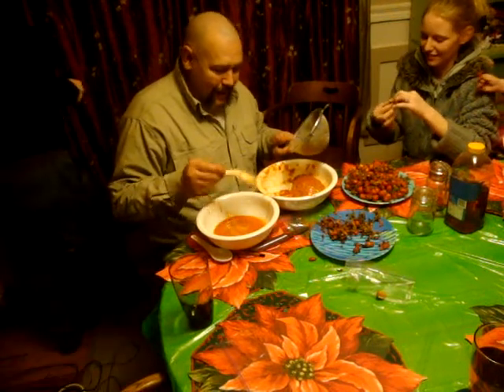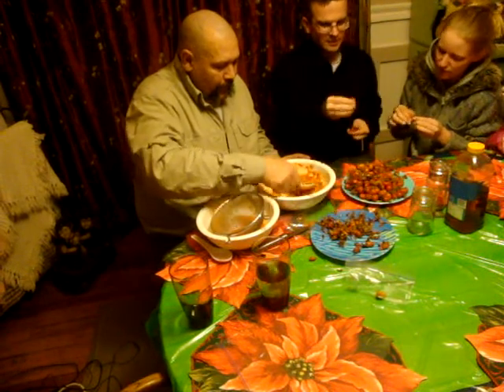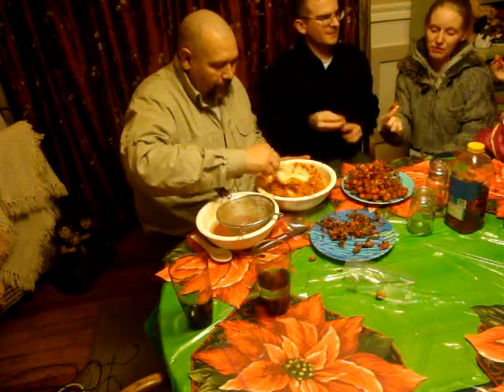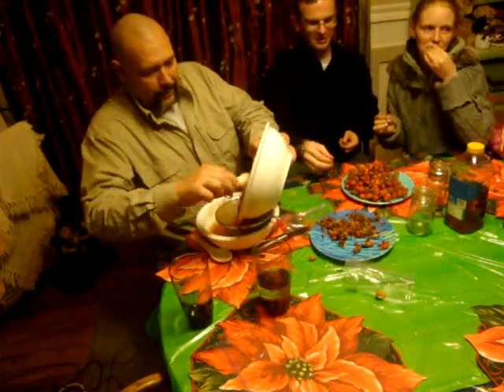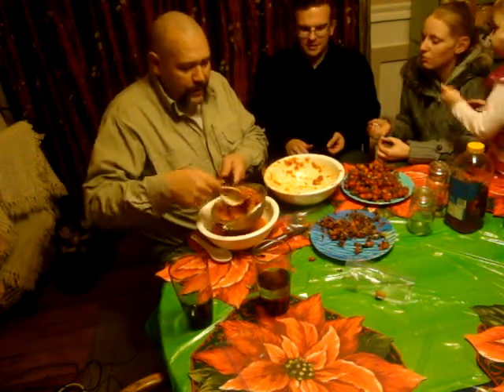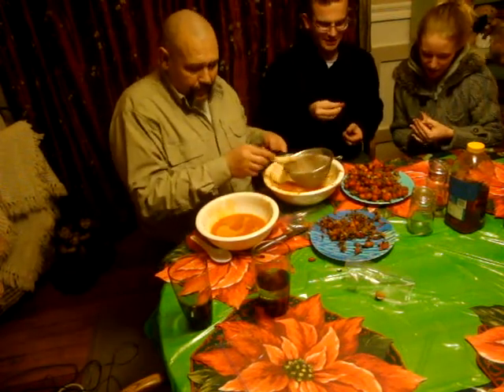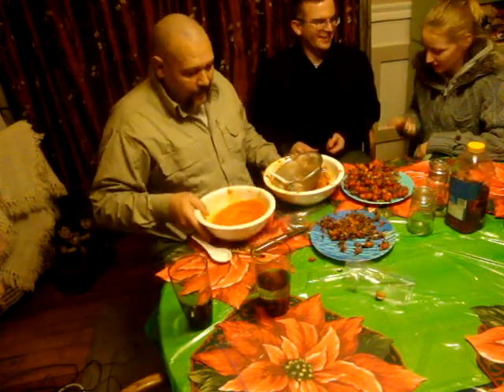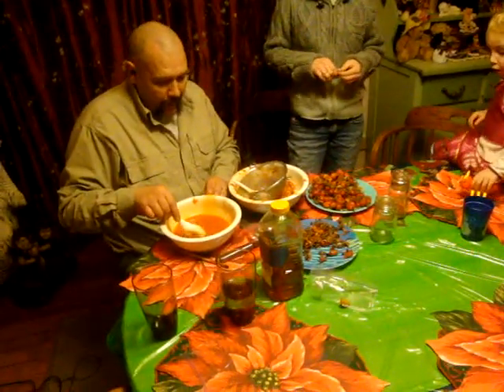Rose Bud Harvesting With Brad, Nate, Sherye, Sam, Josh, and Zoe Part 4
A rosebud is the bud of a rose flower.
The rose hip, or rose haw, is the fruit of the rose plant, that typically is red-to-orange, but ranges from dark purple to black in some species. Rose hips begin to form in spring, and ripen in late summer through autumn.
Usage
Rose hips are used for herbal tea, jam, jelly, syrup, soup, beverages, pies, bread, wine, and marmalade.

A few rose species are sometimes grown for the ornamental value of their hips, such as Rosa moyesii, which has prominent large red bottle-shaped fruits.

Rose hips have recently become popular as a healthy treat for pet chinchillas and guinea pigs. These small rodents are unable to manufacture their own vitamin C and are unable to digest many vitamin-C rich foods. Rose hips provide a sugarless, safe way to increase their vitamin C intake.

Rose hips are also fed to horses. The dried and powdered form can be fed at a maximum of 1 tablespoon per day to improve coat condition and new hoof growth.

The fine hairs found inside rose hips are used as itching powder.[citation needed] Dried rosehips are also sold for primitive crafts and home fragrance purposes. Rosehips are scented with essential oils and can be used as a potpourri room air freshener.[citation needed]

Rose hips were used in many food preparations by the indigenous peoples of the Americas.[citation needed]

Rose hips can be used to make Palinka, a traditional Hungarian alcoholic beverage.

Rose hips are commonly used as a herbal tea, often blended with hibiscus and as an oil. They can also be used to make jam, jelly, marmalade and wine. Rose hip soup, "nyponsoppa," is especially popular in Sweden. Rhodomel, a type of mead, is made with rose hips.
Medical uses
Rose hips are particularly high in vitamin C content C, one of the richest plant sources, however, RP-HPLC assays of fresh rose hips and several commercially available products revealed a wide range of L-ascorbic acid content, ranging from 0.03 to 1.3%.[1] Rose hips of some species, especially Rosa canina (Dog Rose) and R. majalis, have been used as a source of vitamin C. During World War II, the people of Britain were encouraged through letters to The Times newspaper, articles in the British Medical Journal, and pamphlets produced by Claire Loewenfeld, a dietitian working for Great Ormond Street Hospital for Sick Children to gather wild-grown rose hips and to make a vitamin C syrup for children. This was because German submarines were sinking many commercial ships: citrus fruits from the tropics were very difficult to import.

Rose hips also contain some vitamin A and B, essential fatty acids and antioxidant flavonoids.[citation needed]

A study of a rose-hip preparation for treating rheumatoid arthritis concluded that there was a benefit, apparently due to both anti-inflammatory and anti-oxidant effects.[2]

Rose hips are used for colds and influenza.[citation needed]

[edit] Propagation
Roses are propagated from hips by removing the achenes that contain the seeds from the hypanthium (the outer coating) and sowing just beneath the surface of the soil. The seeds take at least three months to germinate. Most species require chilling and many will not germinate until the second spring after planting in a climate that has cold winters.
From Wikipedia